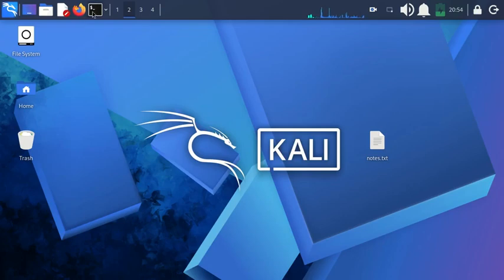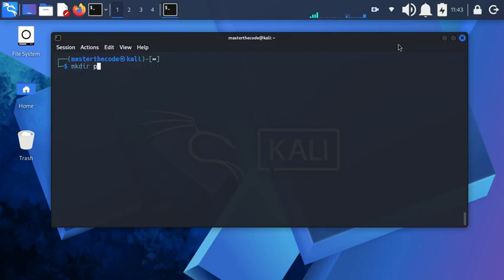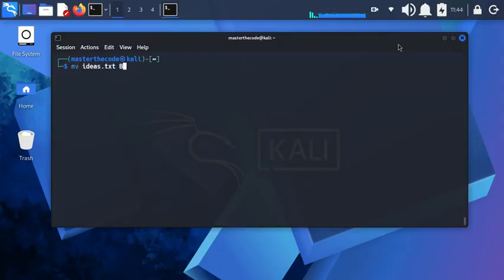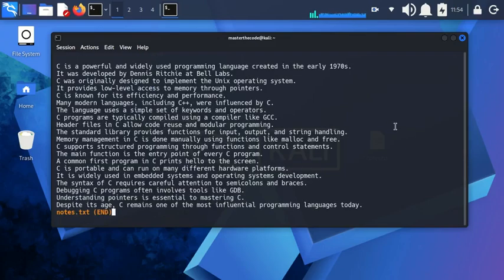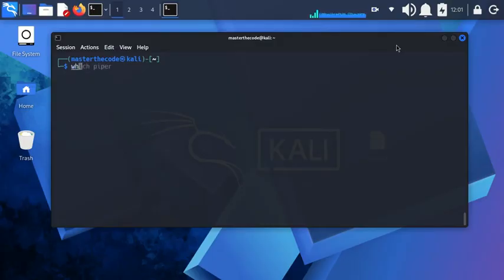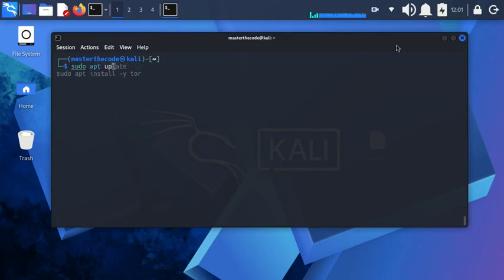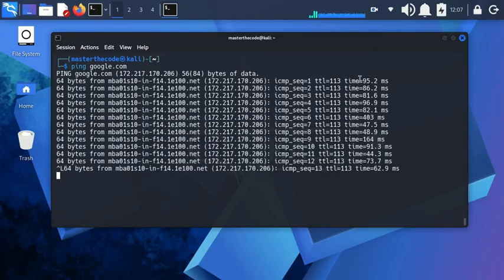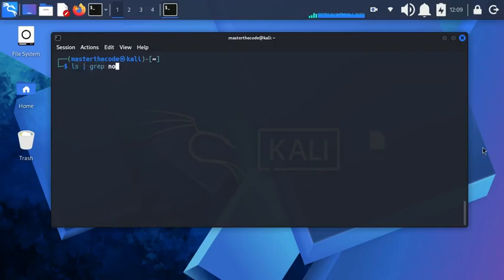KALI LINUX COMMANDS: Jifunze linux kwa haraka na rahisi uwe mtaalamu na fundi kwenye HACKING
Maelezo:
Karibu kwenye mafunzo haya ya kipekee ya Kali Linux! Ikiwa unataka kuwa mtaalamu wa usalama wa mtandao (Cybersecurity) au Ethical Hacker, hatua ya kwanza na muhimu zaidi ni kujua jinsi ya kutumia Linux Terminal.

Katika video hii, tutavunja vunja amri (commands) muhimu za Linux tukitumia Kali Linux, mfumo bora zaidi wa majaribio ya udukuzi (penetration testing). Mafunzo haya ni ya vitendo na yameandaliwa maalum kwa lugha ya Kiswahili ili uelewe kila hatua.

⚠️ ONYO: Video hii ni kwa ajili ya ELIMU TU. Hatuhimizi wala kuunga mkono vitendo vyovote haramu vya udukuzi.

Utajifunza amri hizi na jinsi ya kuzitumia:

🛡️ pwd, ls, cd - Kusafiri kwenye faili na folda.

🛡️ mkdir, rm, mv - Kutengeneza na kufuta faili/folda.

🛡️ sudo, apt, apt-get - Kusimamia ruhusa na ku-install programs.

🛡️ ifconfig, iwconfig, ping - Amri za msingi za mtandao.

🛡️ cat, grep, nano - Kusoma na kuhariri mafaili.

🛡️ man, --help - Jinsi ya kupata msaada wa amri yoyote.

Nani anapaswa kutazama video hii?

🔥 Wanafunzi wa IT na Computer Science.

🔥 Wanaotaka kuanza Ethical Hacking.

🔥 Mtu yeyote anayetaka kujifunza Linux kwa undani.